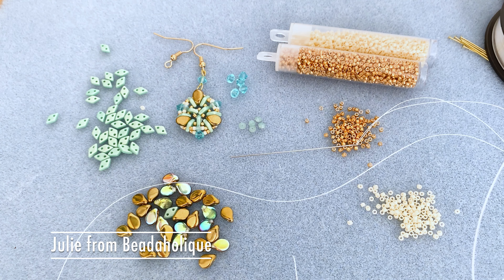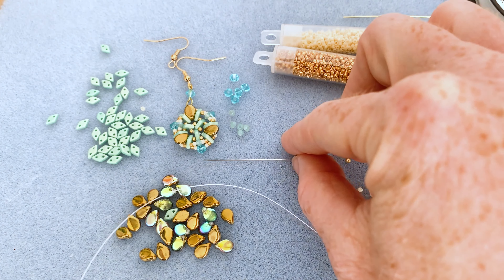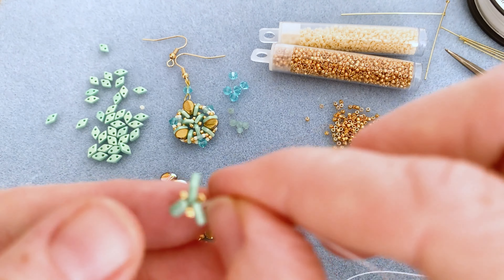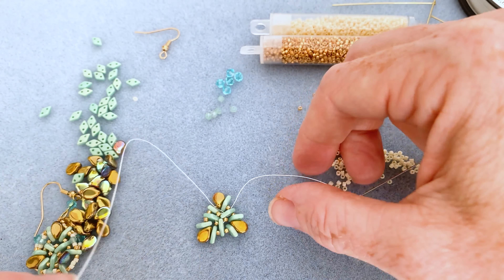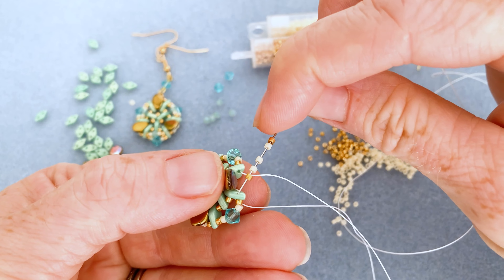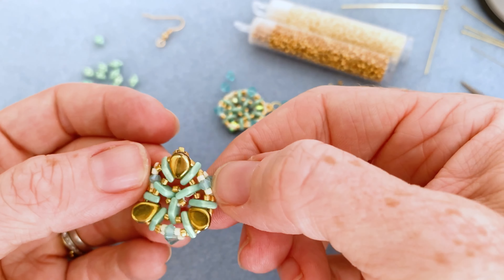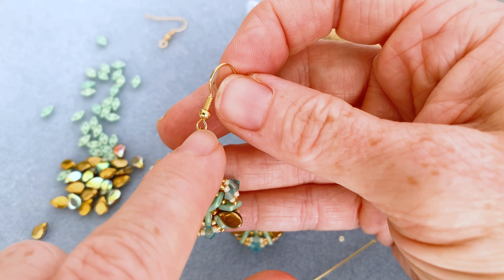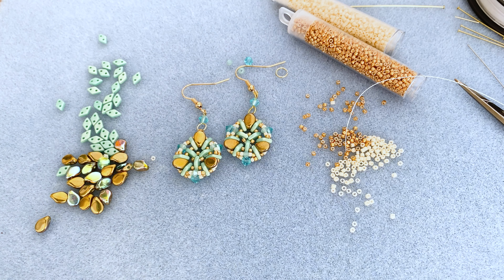How to Make the Laguna Bead Woven Earrings featuring PRESTIGE Crystal Beads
In this video you will learn how to make the Laguna Earrings featuring PRESTIGE crystal bicones, Pip beads, CzechMates 2-hole Diamond beads, and more. These earrings have been bead woven together and hang from a pretty gold plated earring hook.